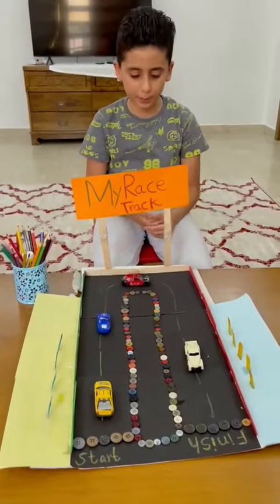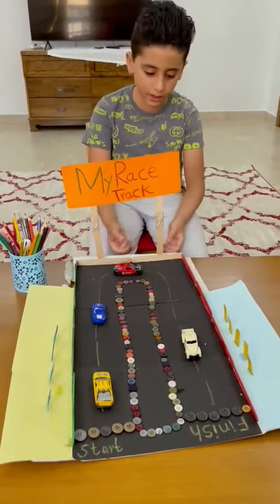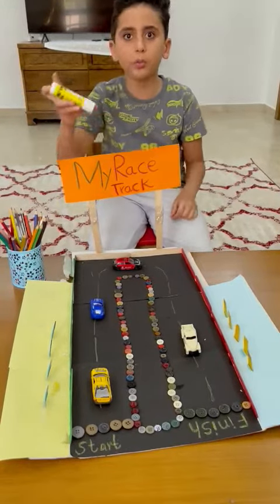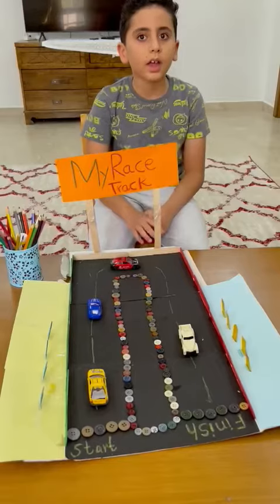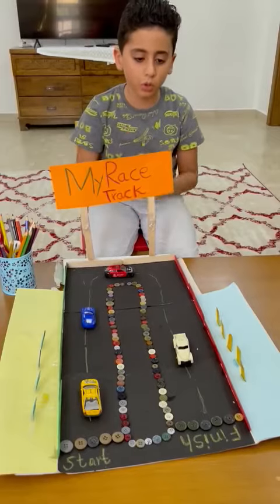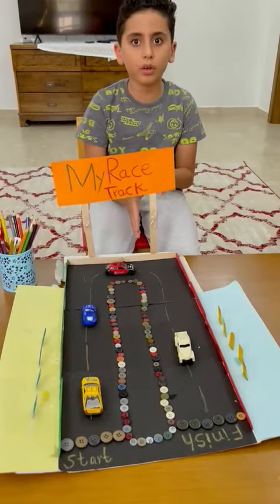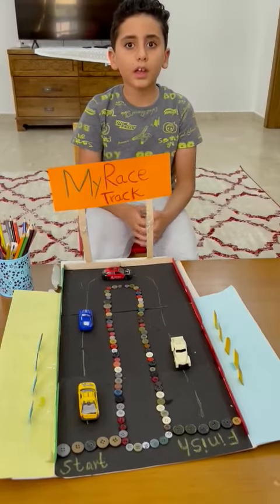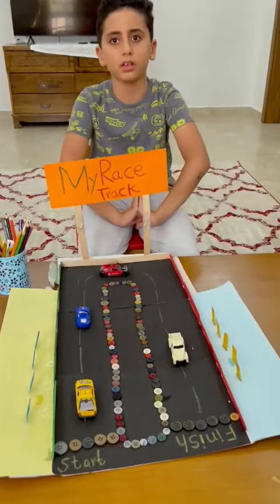Al Ain Race Track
Race track prepared by my friend's son with less amount